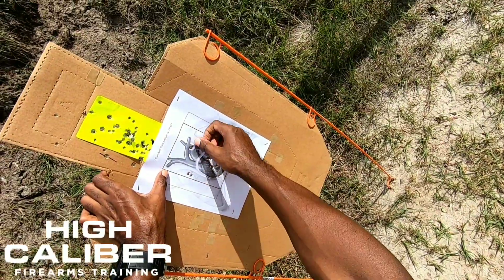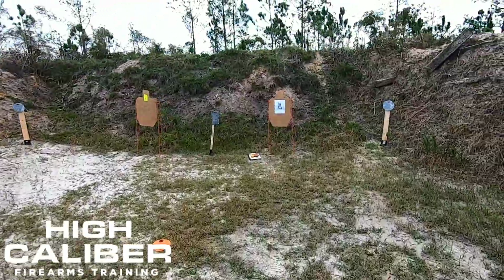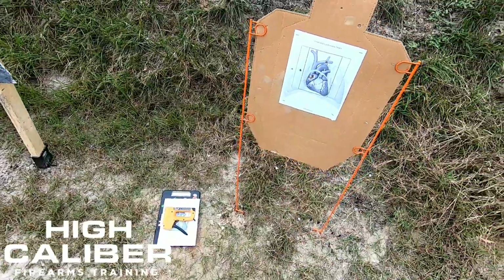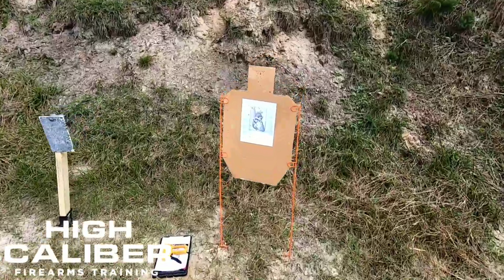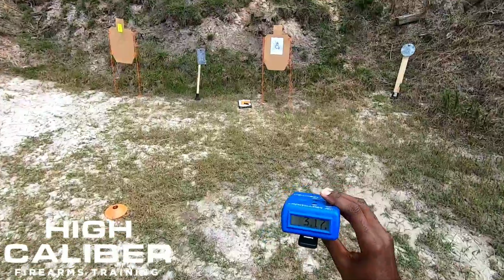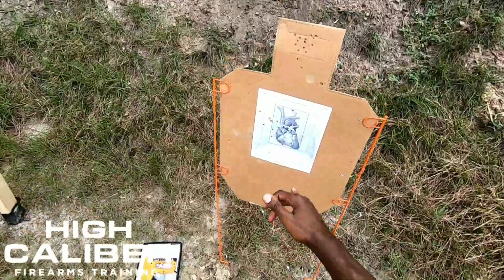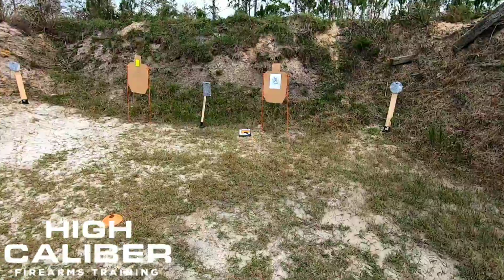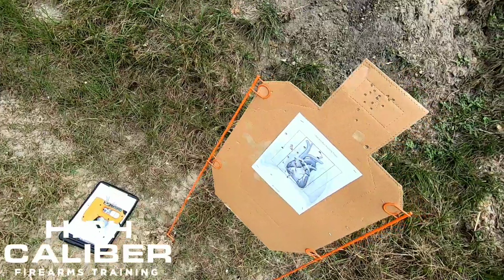Bill Drill From Concealment Into A 4x6 Inch Target | Glock 45 | Holosun 507C X2 | Streamlight TLR-1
Running a modified version of the Bill Drill. From concealment, place 6 rounds into a 4x6 inch target from 7 yards.

Florida Family! Join me on December 18th for my Intro To Firearms course. We'll be covering safe handling of firearms, the shooting fundamentals, malfunction clearing, weapon maintenance, how to choose the best firearm for you, and more! Click the link below to register or for more details.

Click the link below to register for a class. I have in person and online options available. If you have a group, we can arrange for me to come to you.

My next dry fire class is on 12/11/22. Click that link below to register!

Use the links/codes below to sign up for virtual and in person training along with various discounts.